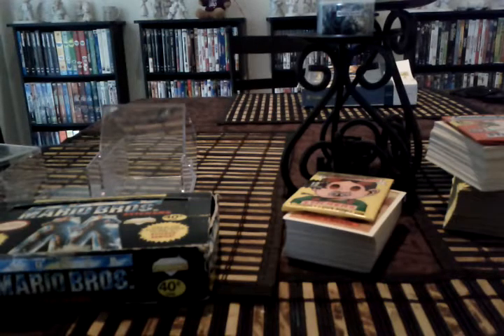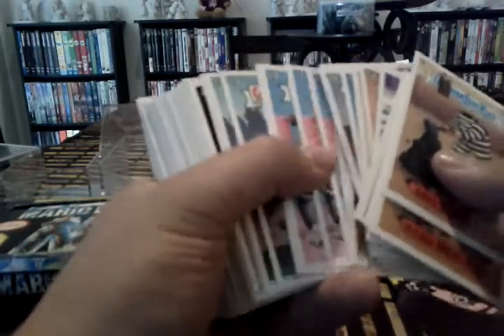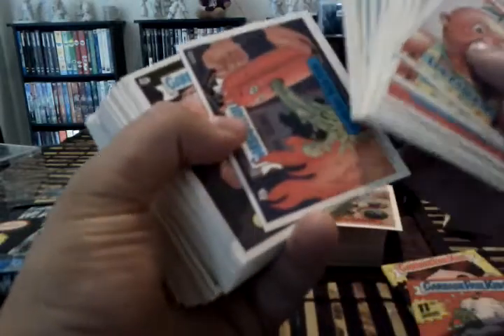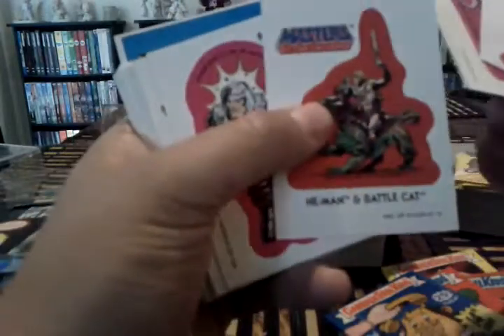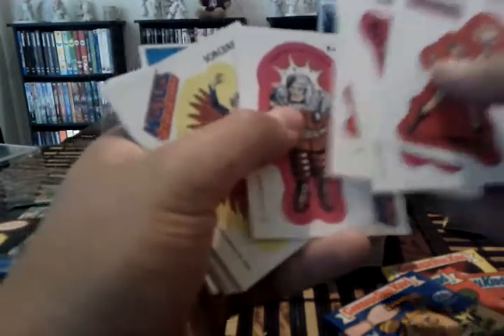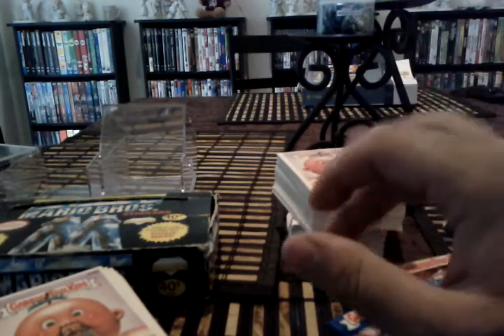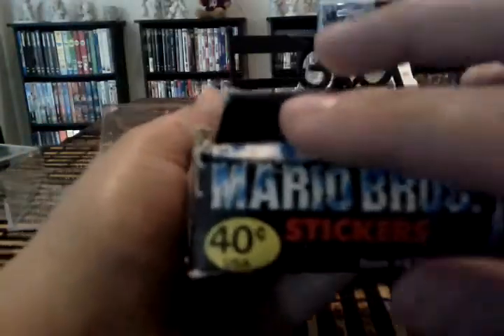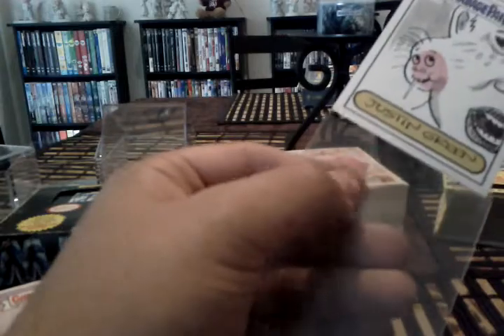80's and garbage pail kids pickups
series 1-seth pool

series 3-swampy shaq 5a, jake quake 13a,bob gnarley 14a,cuckoo chris 20b,
shredded paige 24a, taggin tyler 26a,28a laura cough,nosedive noah 29b,chopper chad 30a,
marco polo 31b,33a troy story,34a vegan ian,38b raul model,has been jasmine 40b

series 4- 14b madison haved, 21bbreezy brady,24 tradem randy,36a noahs barf,

series 5- 2a,13b,27b,28b,29a,32b,34b,36a,37a,39a 39b

series 6- 5a, 5b,18a,19a,19b,20b,26a,26b,35a,35b,38a